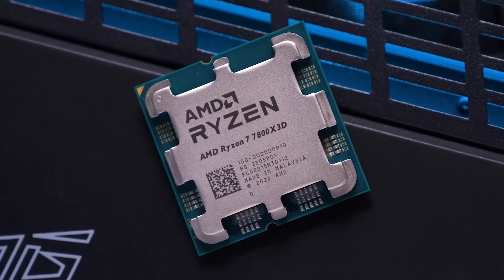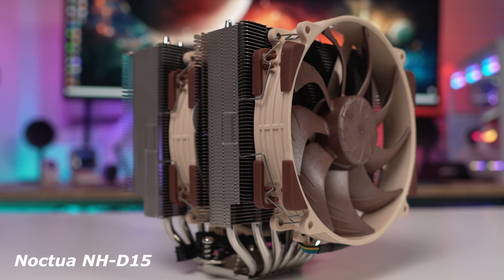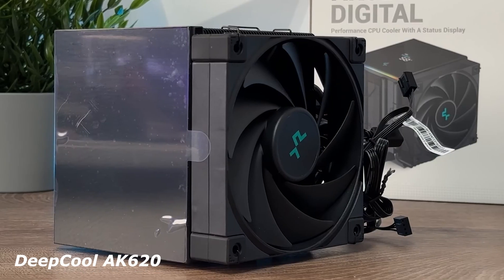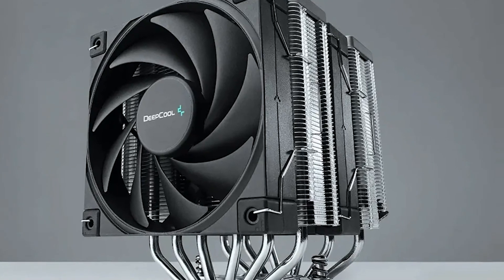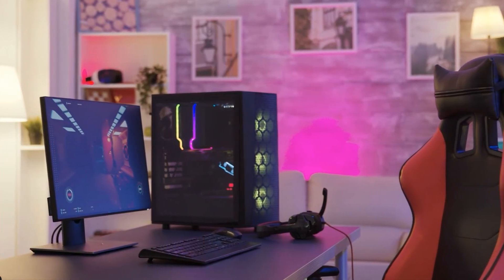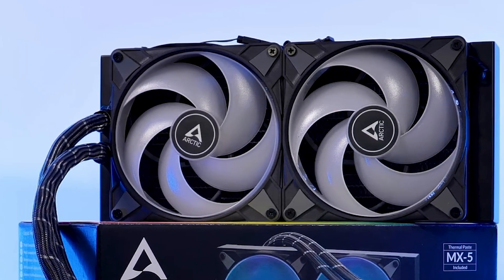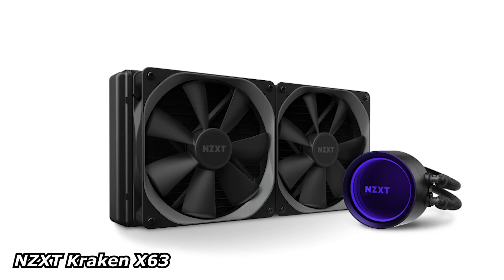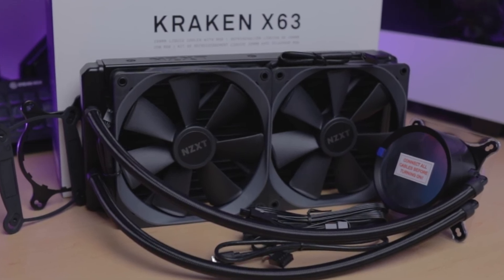Best CPU Coolers for Ryzen 7 7800X3D | Top Air & Liquid Coolers Reviewed!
Looking for the best CPU cooler for your Ryzen 7 7800X3D? We've got you covered! In this video, we review the top air and liquid coolers to keep your processor running cool and efficient. Whether you're gaming, streaming, or overclocking, finding the right cooler is essential for peak performance.

 Best Air Coolers
Best AIO Liquid Coolers:

Topics Covered:
✔️ Air vs. Liquid Cooling – Which is better?
✔️ Best budget-friendly & high-end options
✔️ Noise levels, performance, and installation tips